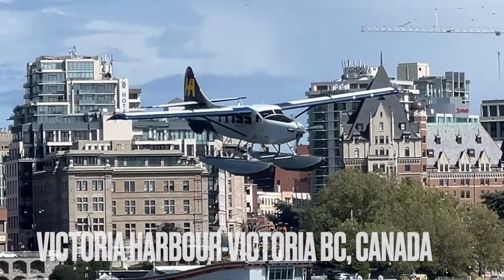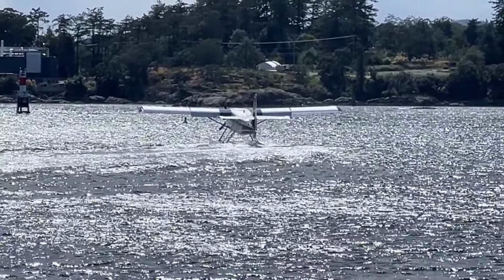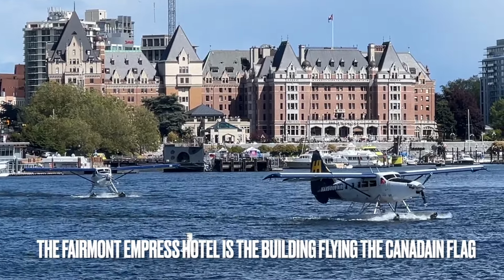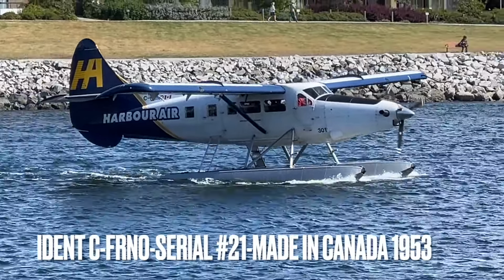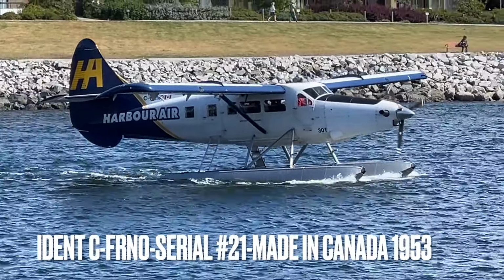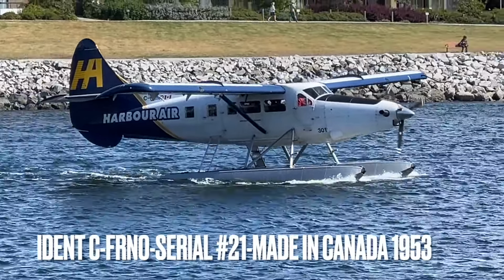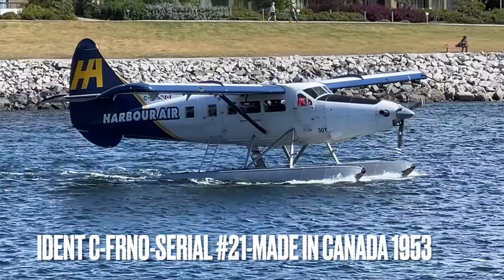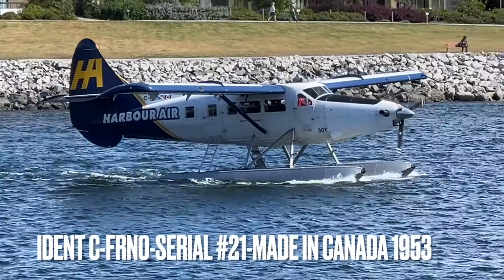Blustery Day Seaplane Spotting at Victoria Harbour- DH Otters, Beavers & Twin Otter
Welcome to the lounge at Victoria Harbour in beautiful Victoria, BC, Canada! Join us on a blustery day at the harbour for an exciting afternoon of seaplane spotting. In this video, you'll enjoy a medley of De Havilland seaplanes, featuring stunning close-ups of Otters taking off and landing, a Beaver making a graceful descent, and the grand finale with a Twin Otter landing. Take in the breathtaking views of the harbour and marvel at the dramatic cloudscape that provides a stunning backdrop for the departing seaplanes. Don't miss out on this captivating showcase of aviation and the picturesque Victoria Harbour!

I want to take a moment to acknowledge that this footage was captured on the unceded territory of the Lekwungen people of the Esquimalt and Songhees First Nations.

My channel is dedicated to bringing you new adventures every weekend, allowing you to explore the world of planes, trains, automobiles, food reviews, and tourist attractions in the vibrant capital city of Victoria, Vancouver, British Columbia and across this vast country of Canada. As my horizons expand, so do the journeys across the vast and beautiful landscapes of Canada. New flights are added to the Planes Playlist at 4:00 am Pacific time every Friday, Saturday, and Sunday. There are almost 200 seaplane videos in the Planes playlist. Thanks for taking your front row seat with a first class ticket in the lounge.

In the spirit of giving back, my channel is monetized, and I am thrilled to share that 10% of my earnings will be donated to various charitable organizations. By tuning in, you're not just enjoying captivating content; you're also contributing to a greater good. Together, we can make a difference!

Thank you for joining us on this aviation adventure at Vancouver Harbour. Your support means the world to me. ✈️🌍

Best. Corrie